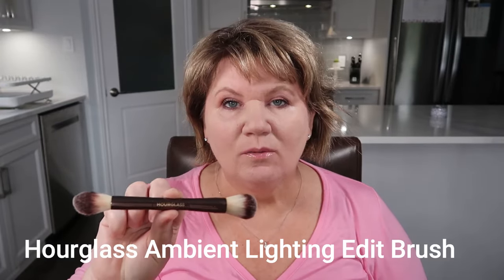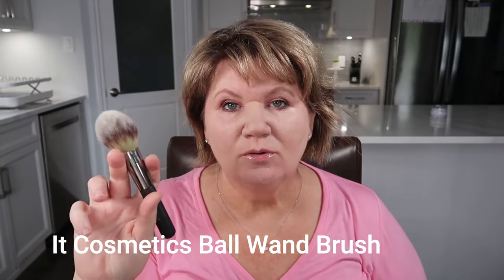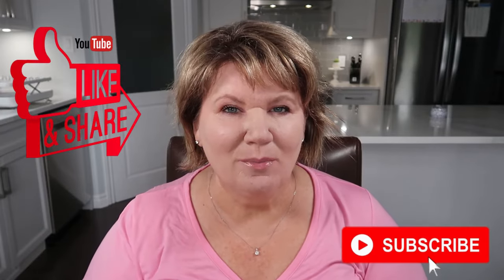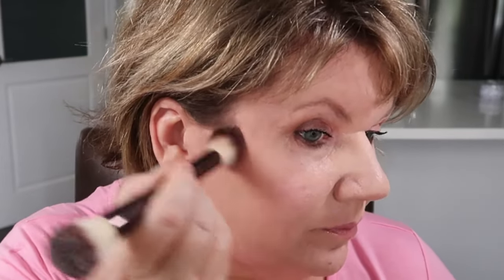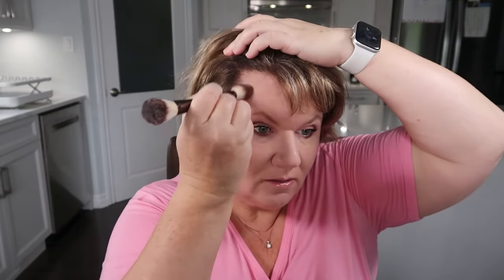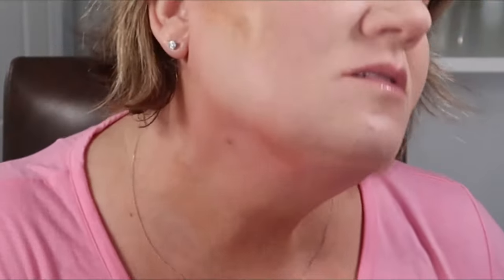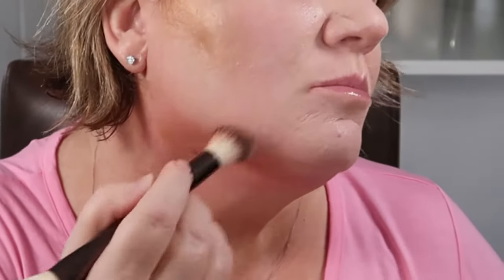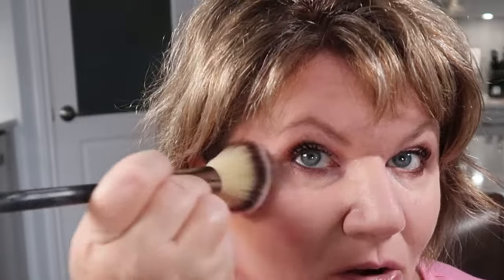Contour A Round, Fat Face And Double Chin - Super Easy! Makeup over 50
In this makeup tutorial, we'll be learning how to contour our faces for beginners! This easy makeup tutorial will have you looking beautiful and stylish in no time!

If you're new to makeup and want to learn how to contour your face for beginners, then this tutorial is for you! We'll be covering everything from contouring tips for round faces to fixing double chins. After watching this tutorial, you'll be able to contour your face like a pro!

You might enjoy this video In this easy contour video for beginners, I show you how to contour a fat mature round face and double chin. I show you how to look slimmer and hide your double chin using It Cosmetics bronzer. I teach you step by step how to sculpt your face to appear thinner if you have a fat face. If you have a fat, mature round face like me I am going to show you how to look slimmer instantly! This is a very easy, beginner contouring tutorial for women with mature skin and a round face.

0:00 How To Contour a Mature Round Face Over 50
0:23 The Difference Between Bronzer & Contour
0:53 Three Contour Brushes I Use
2:25 Contour A Round Face Demo
6:05 How To Apply Blush To a Round Face
8:57 Bronze The Face
9:12 Watch More Easy Makeup Videos

It Cosmetics Ball Wand Brush

➡️ I use & recommend Rakuten! Earn cash back while shopping!